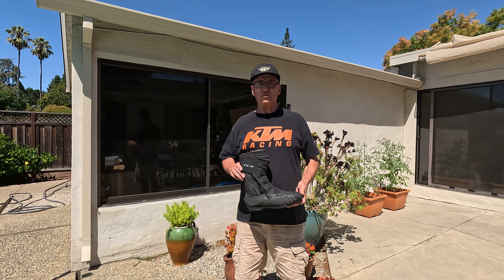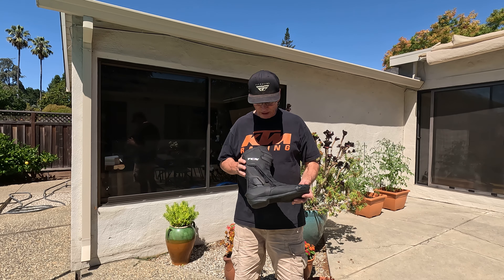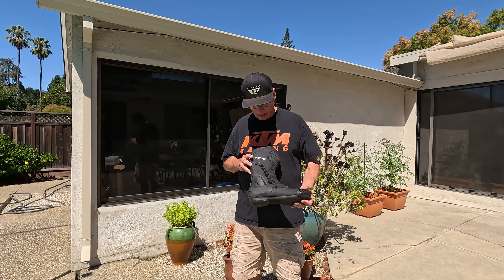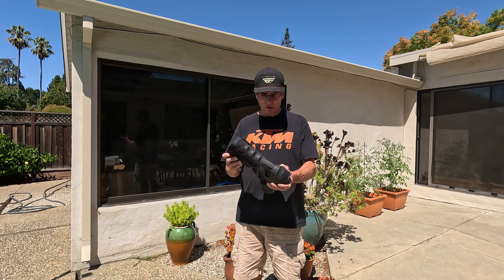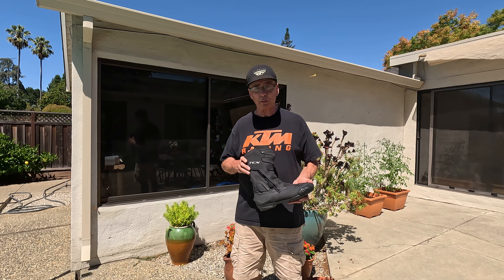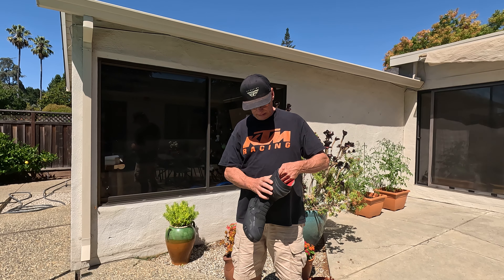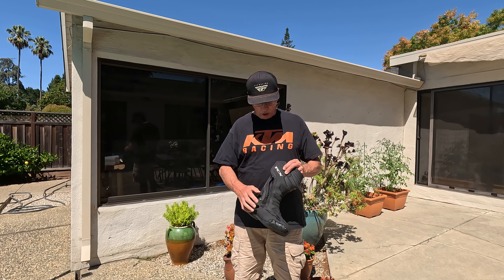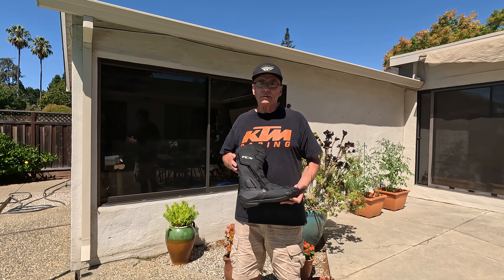TCX S-TR1 WP boot review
Dainese purchased the TCX boot company. TCX boots are still manufactured by TCX.